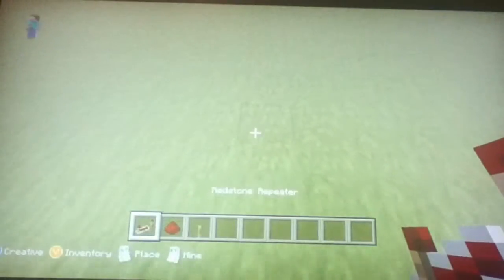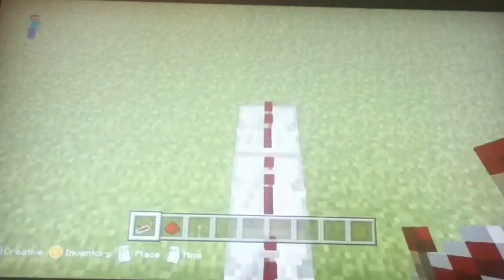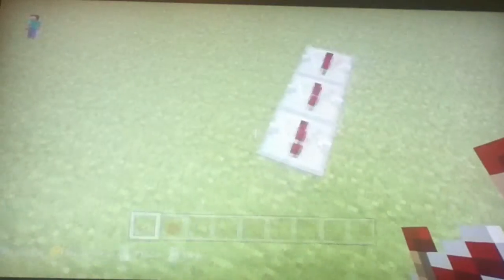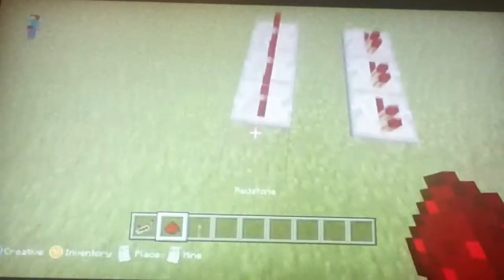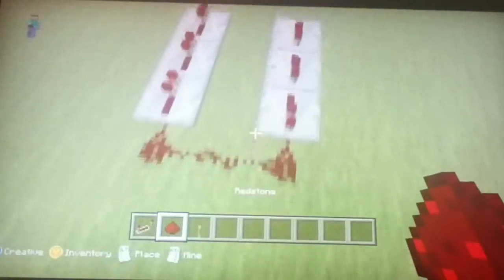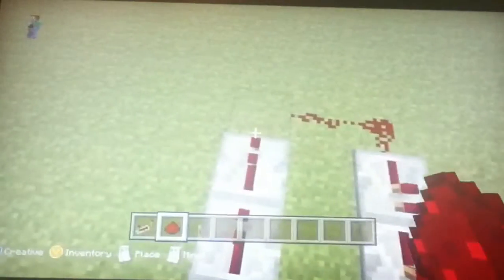Minecraft Redstone circuit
Simple minecraft redstone circut